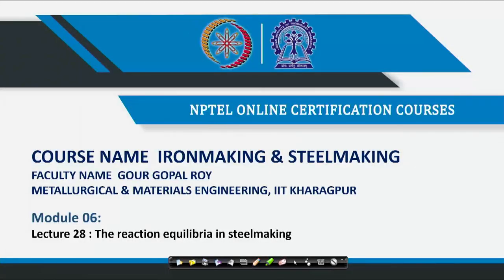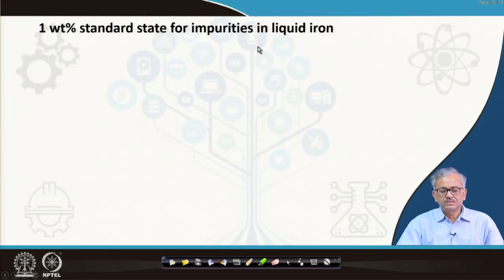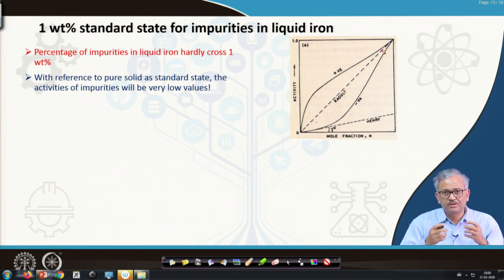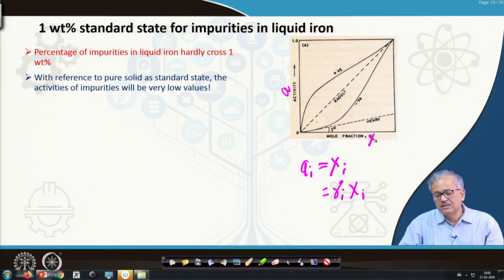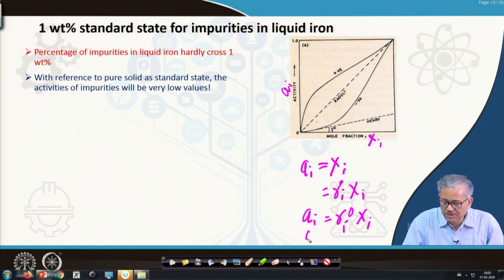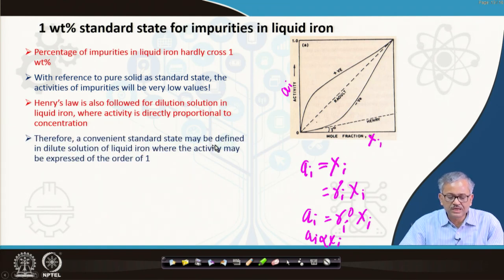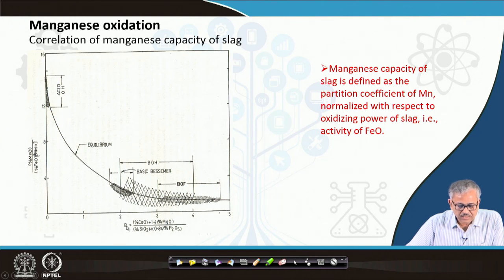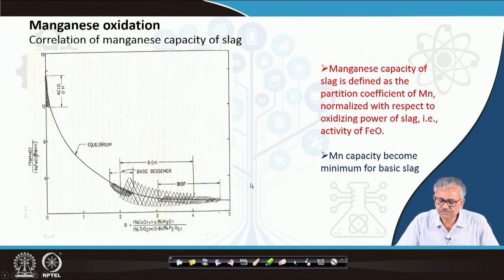The Reaction Equilibria Unlisted